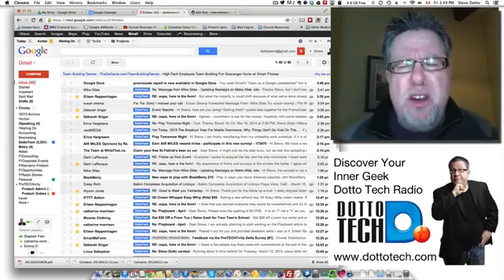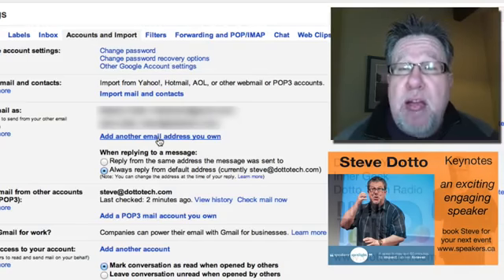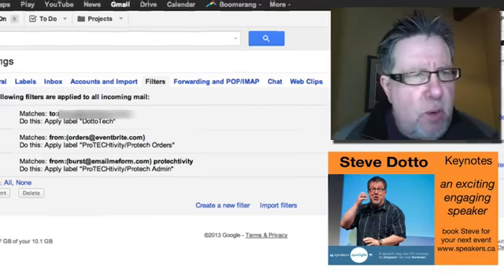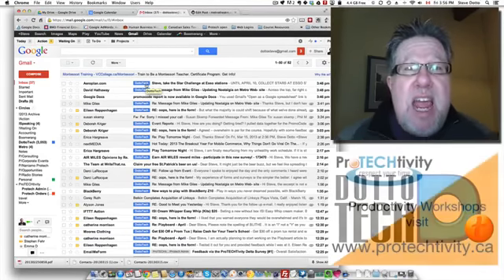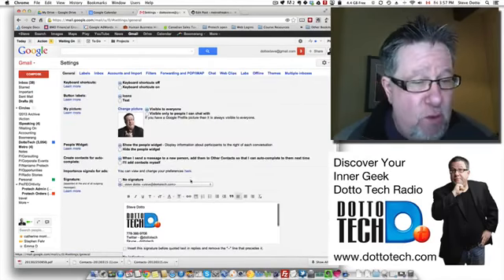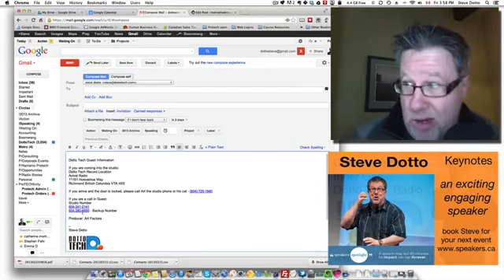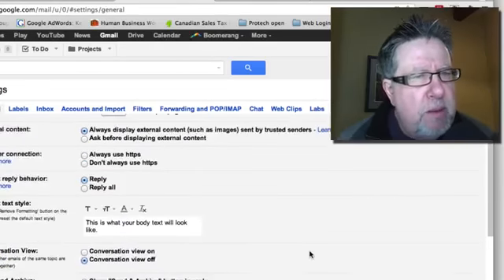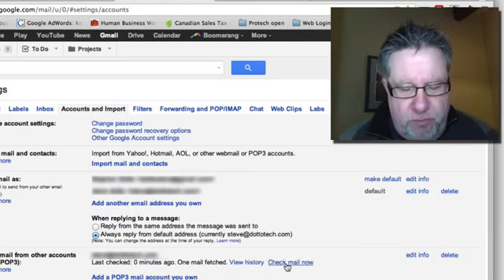Prime Time GMail441